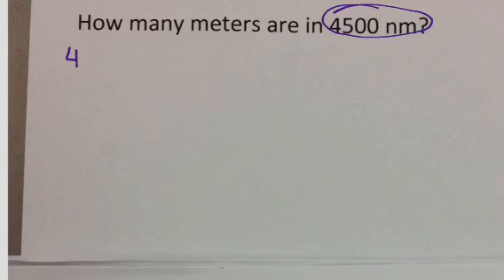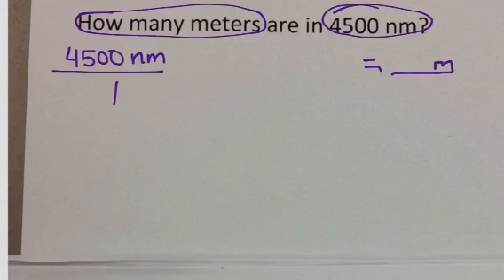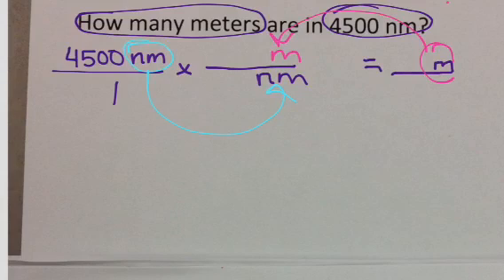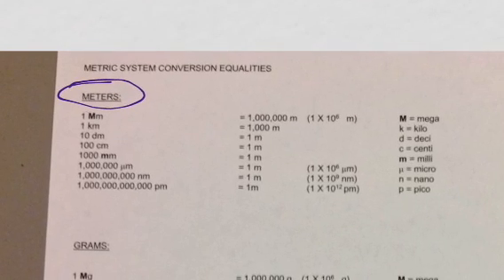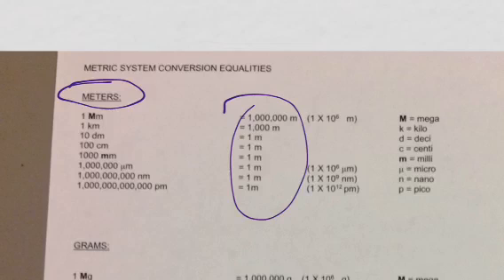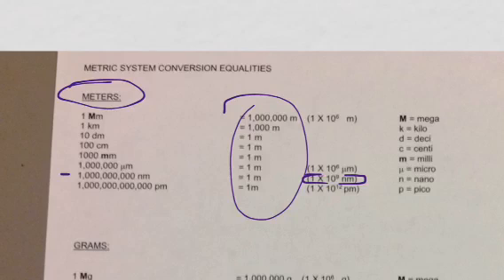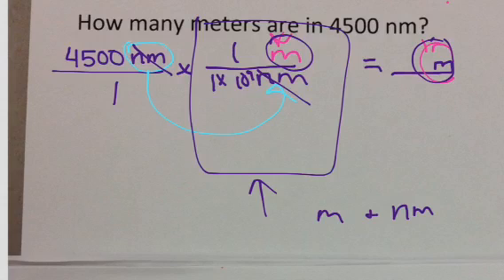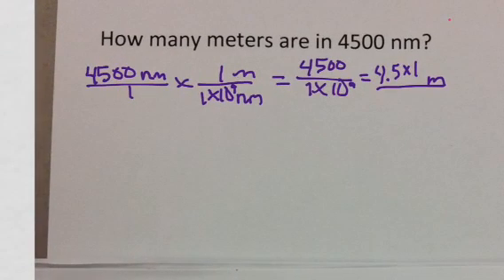1 step factor-label metric example